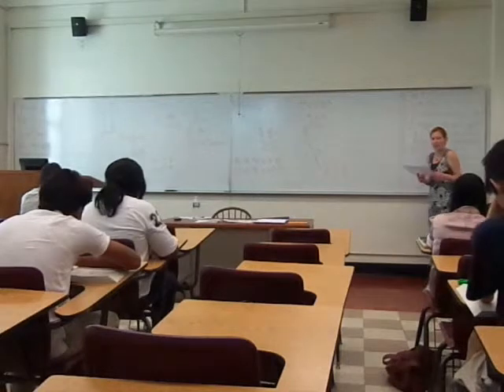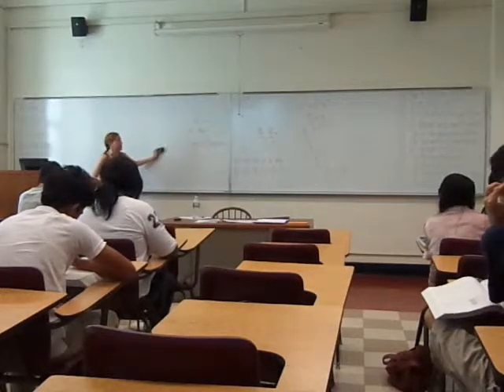Leslie Cage -- SAT Topic 9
Kaplan SAT Topic 9